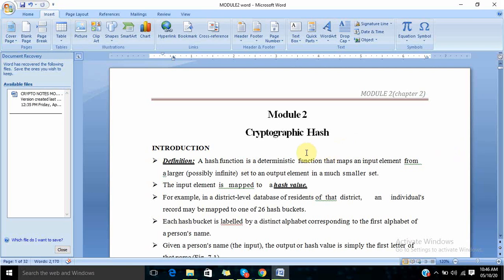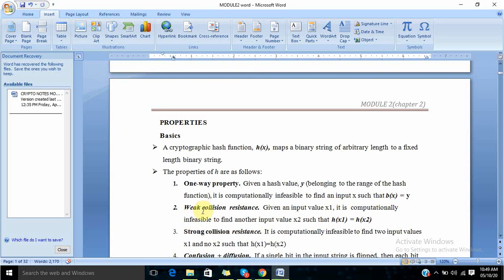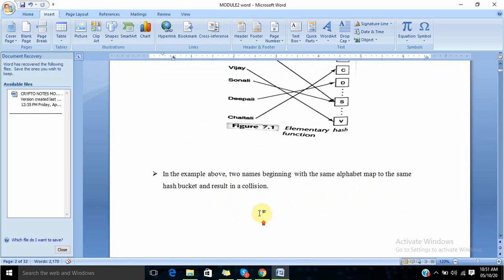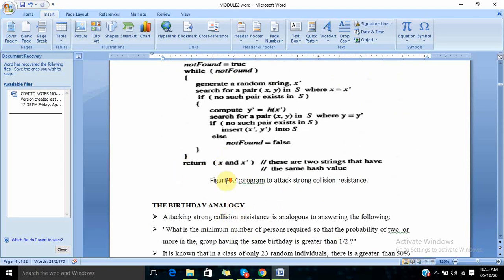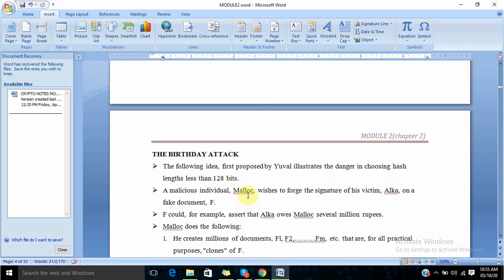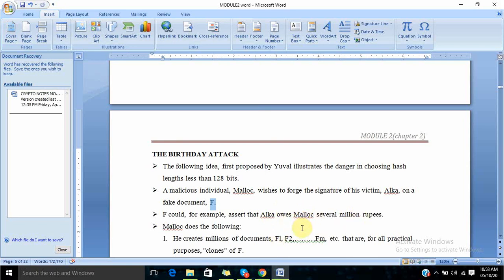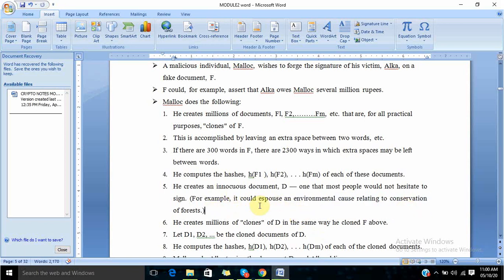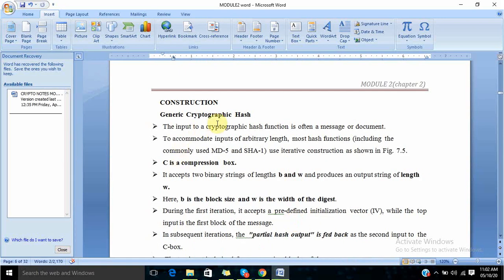hashing properties1,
module2 ,second chapter,-hashing properties,birthday attack concepts